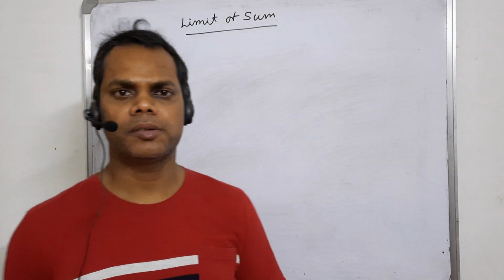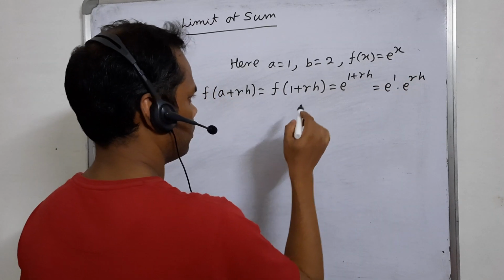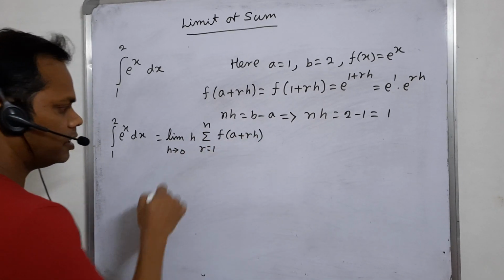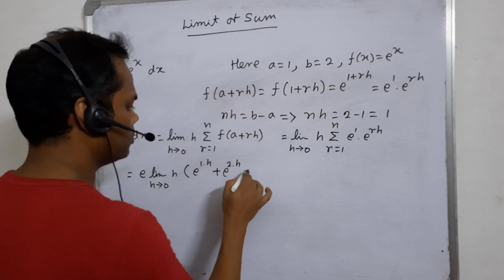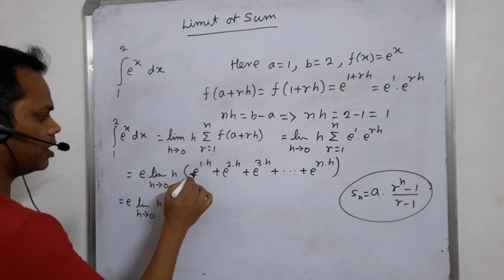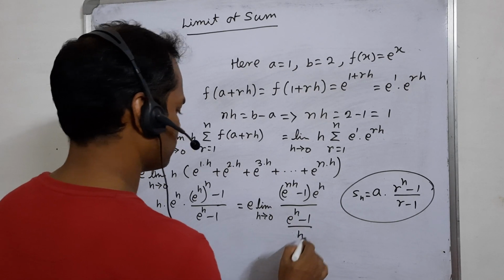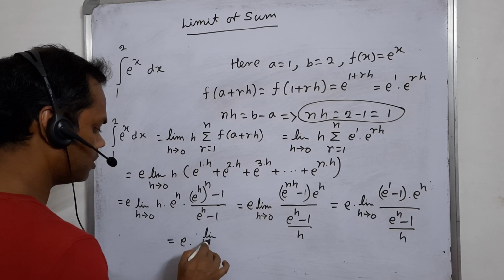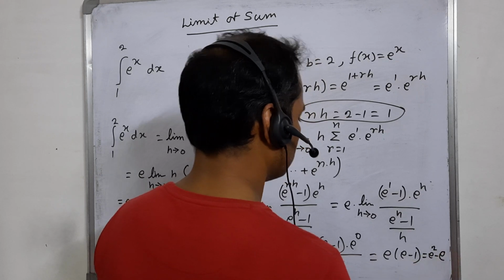Definite Integral by Limit of Sum-Part-2